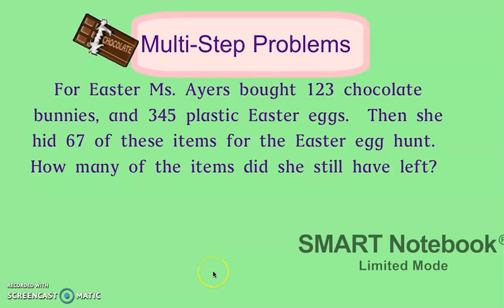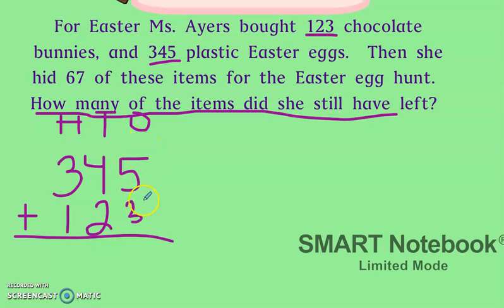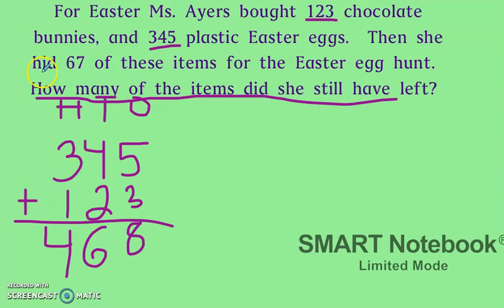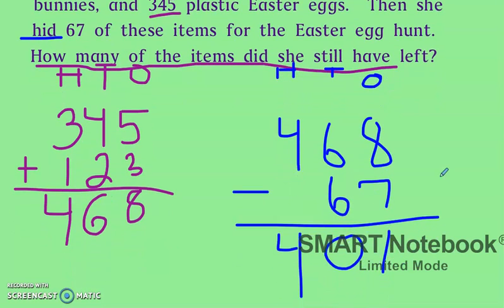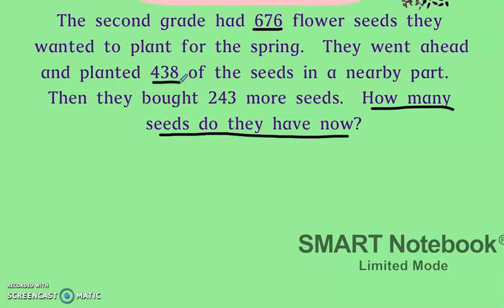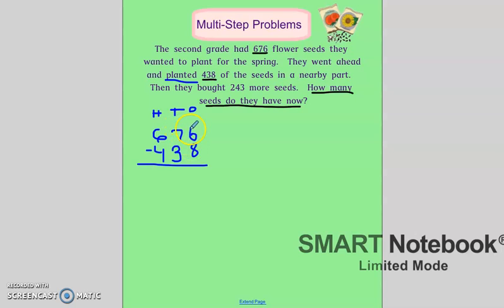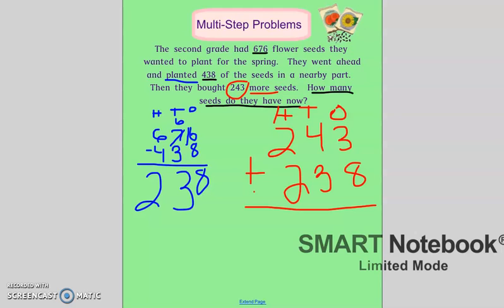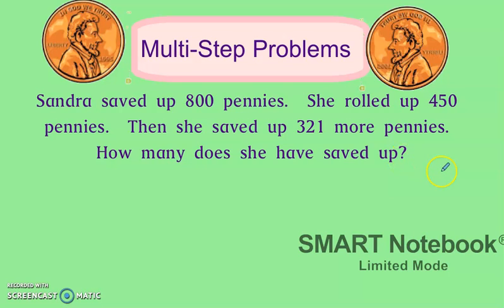multi step unti 12 lesson 3